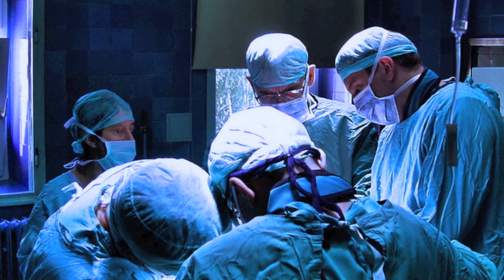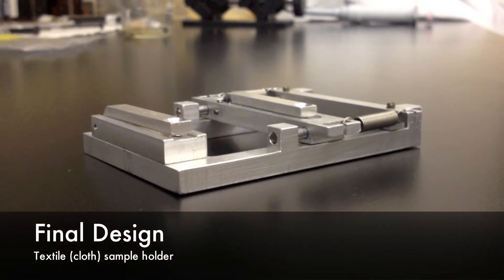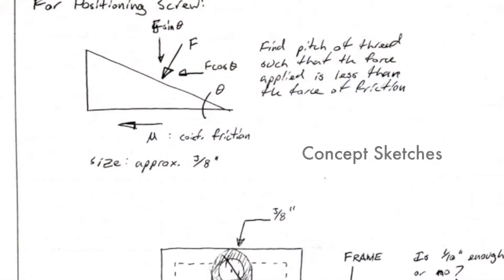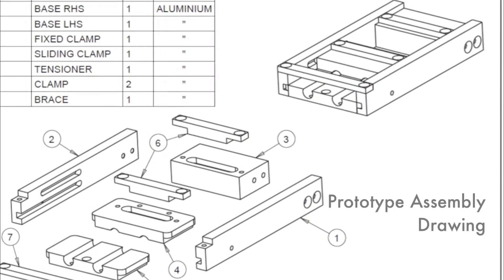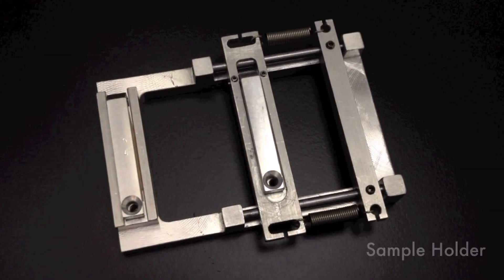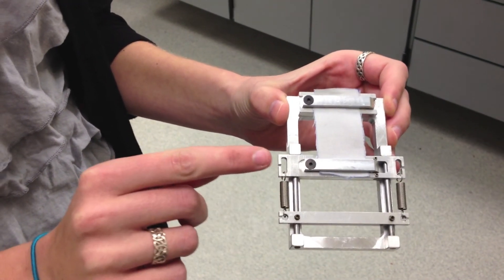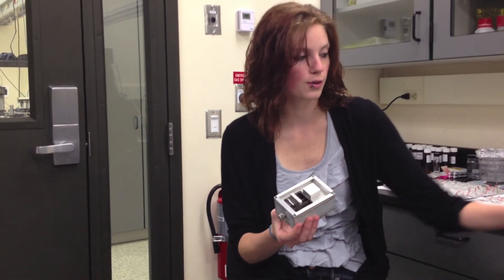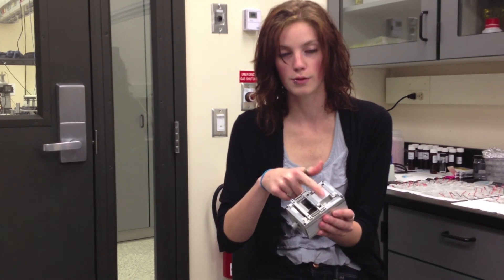Stretchable Flexible Electronics Testing Device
This is a mechanical engineering Capstone design project. We designed and built a novel device that holds a flexible, stretchable textile (fabric) under tension. The purpose of this device is to enable the printing of conductive material on the fabric, i.e. printing flexible, stretchable circuits on clothing.

State University of New York at Binghamton